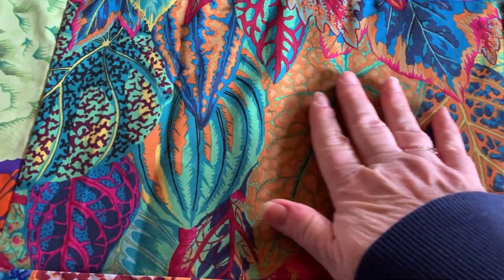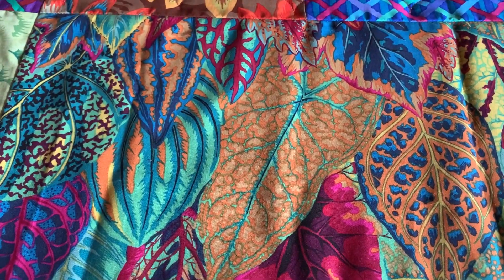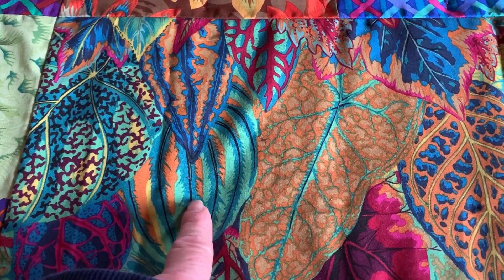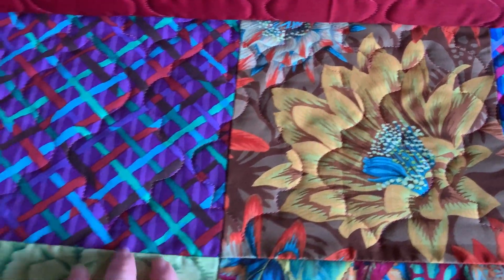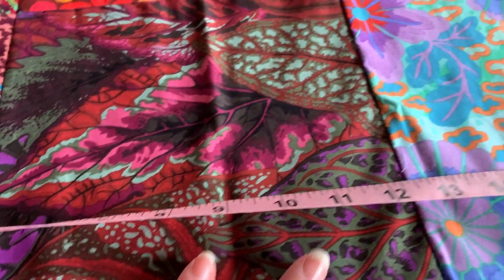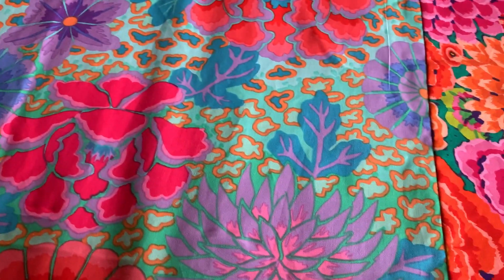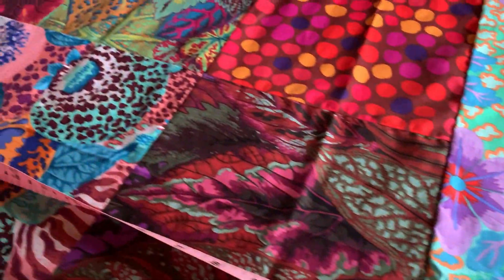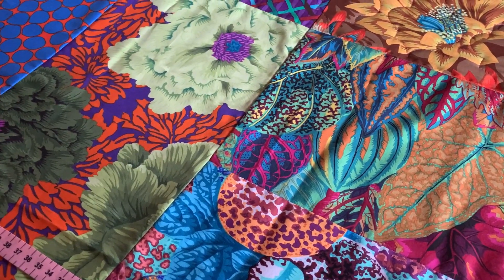Kaffe Fasset Disappearing nine patch freepattern 9patch quilt precuts fat quarter friendly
The video describes a disappearing 9 patch block on a large scale using fat quarters.